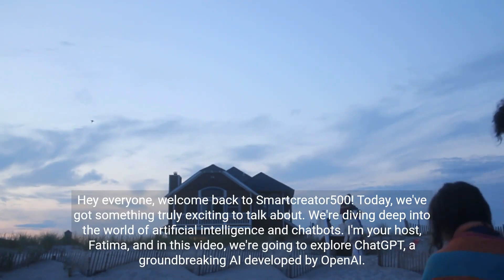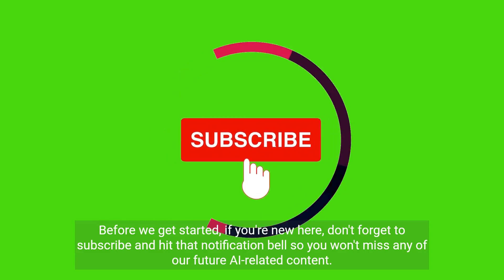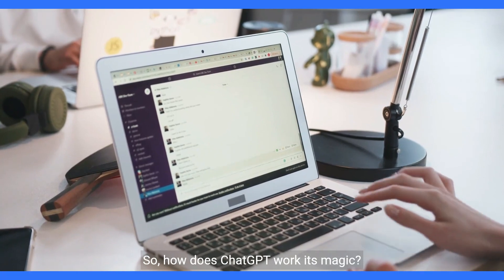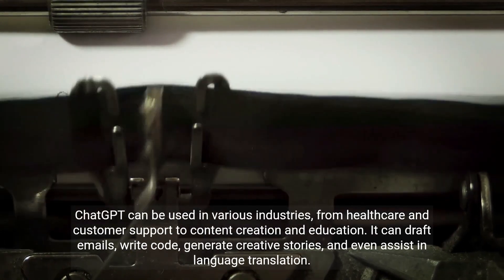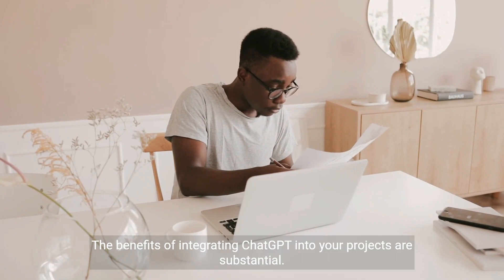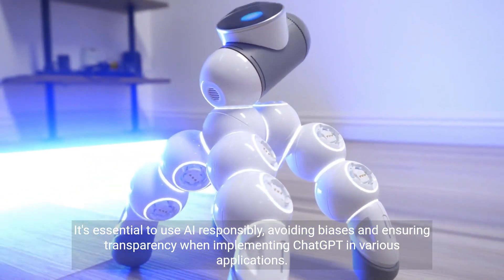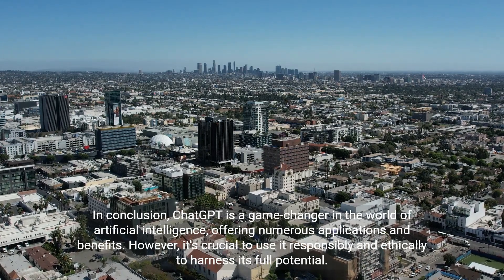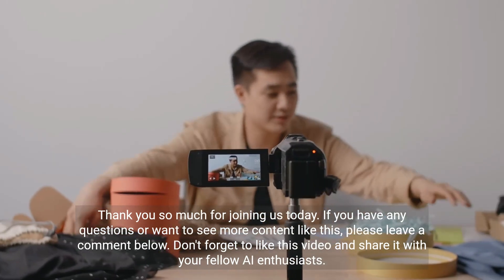ChatGPT how to use | Unlocking the Power of ChatGPT AI | ChatGPT tutorial | Basra Techguru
Discover the incredible capabilities and applications of ChatGPT, a groundbreaking AI developed by OpenAI. Learn how ChatGPT works, explore its various use cases, and understand the benefits of integrating it into your projects. Join us as we dive deep into the world of artificial intelligence and chatbots!

ChatGPT tutorial
chatgpt app
chat gpt 4
chatgpt explained
chatgpt se paise kaise kamaye
chatgpt course
open ai chat gpt
chat gpt 4
chat gpt examples